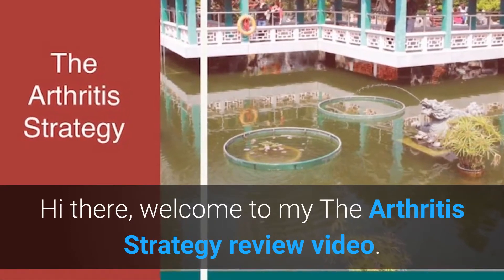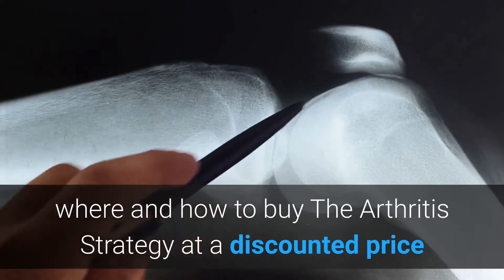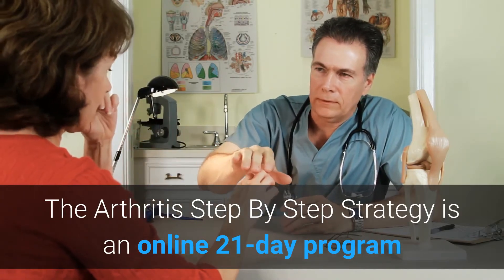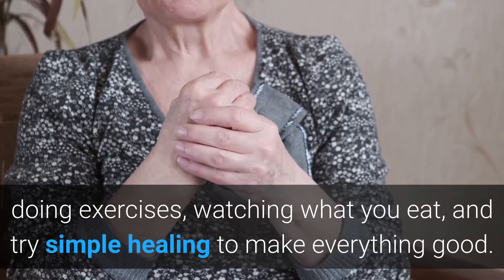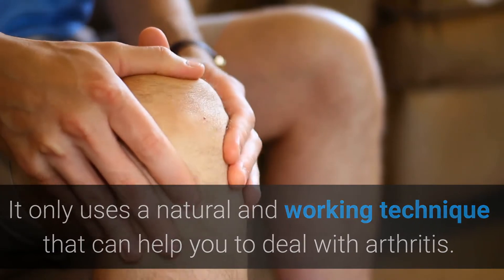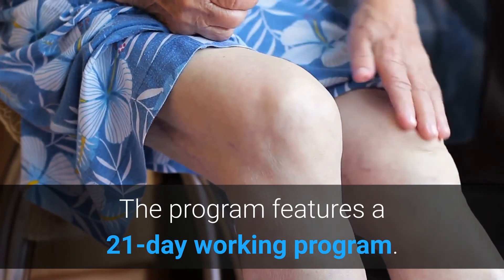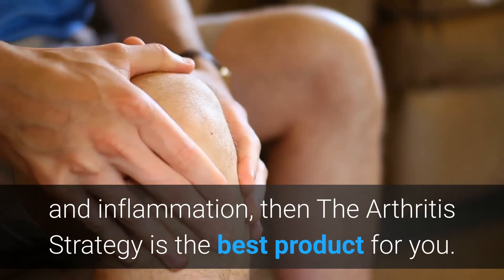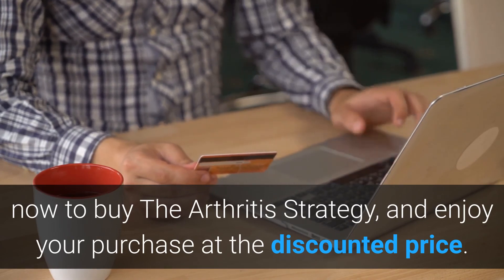The Arthritis Strategy Review: Should You Get It?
Hi there, welcome to my The Arthritis Strategy review video.

Do you want to get rid of arthritis? Do you want to find out out if The Arthritis Strategy is a good product to help you achieve your goal?

In this video we’ll take a look at The Arthritis Strategy and how it can be of immense benefit to you.

Now, let me share my honest review with you.

The Arthritis Step By Step Strategy is the ultimate program for regaining control of your life again by tackling arthritis at the root cause by making simple changes in your diet and lifestyle.

The Arthritis Step By Step Strategy is an online 21-day program that teaches you everything there is to know about using your diet to tackle the main source of your arthritis so you can get back to living the life you deserve.

Also, it is an easy permanent solution to many joints related problems that include changes in your kind of lifestyle, doing exercises, watching what you eat, and try simple healing to make everything good.

The Arthritis Strategy offers a 90-page easy-to-understand health fact that will take your world to a new level.

The book is further categorized into thirteen clauses of simple exercises you need, foods to eat, and everything to help you lose much weight and beat arthritis.

It only uses a natural and working technique that can help you to deal with arthritis.

Apart from this, you will earn a 21-day step by step arthritis strategy blueprint containing the exact method to remove arthritis.

This program provides a natural arthritis solution.

You will get a permanent solution to arthritis problems.

The program features a 21-day working program.

You will get rid of several joints and muscle issues via this product.

The program delivers rapid relief from arthritis problems within 21 days.

It doesn’t demand you to perform any exercise.

If you really want to relieve yourself off joint back pain and inflammation, then The Arthritis Strategy is the best product for you.

The current discounted price of The Arthritis Strategy is $49 and it's available only on its official website. I have left the link to the official site below this video, click on it to activate your discount.

Take action today, click on the link below this video now to buy The Arthritis Strategy and enjoy your purchase at the discounted price.